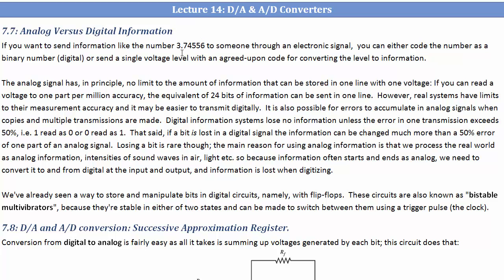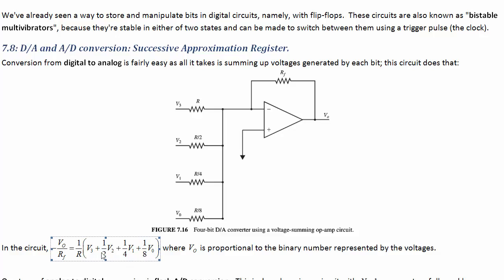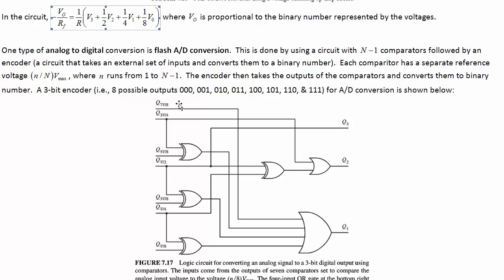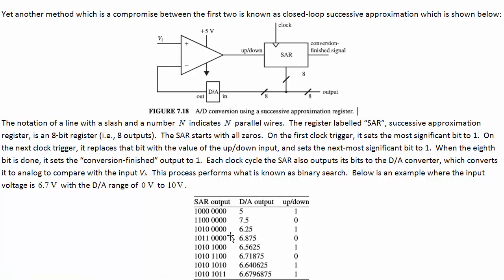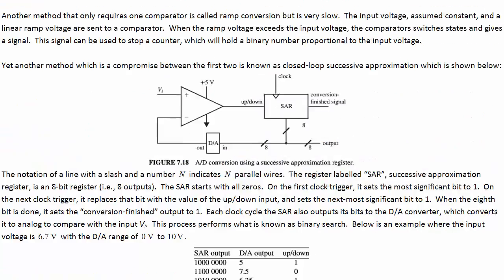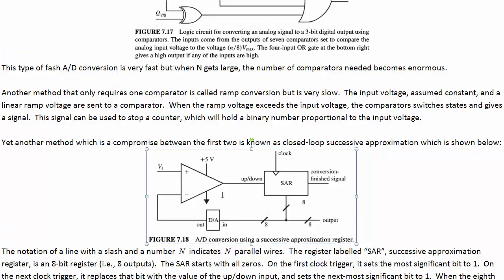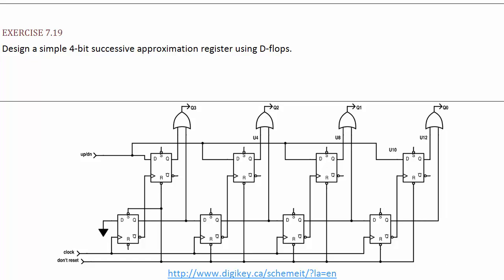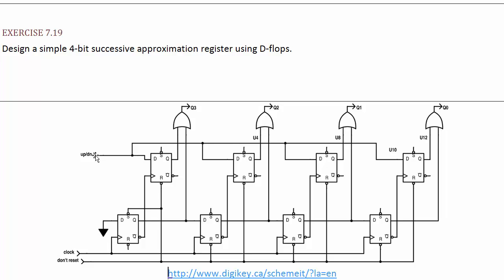EngPhys 3BA3 2015 Lecture 14: D/A & A/D Converters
Lecture 14: D/A & A/D Converters

Fall, 2015